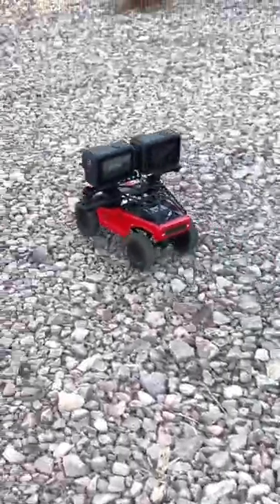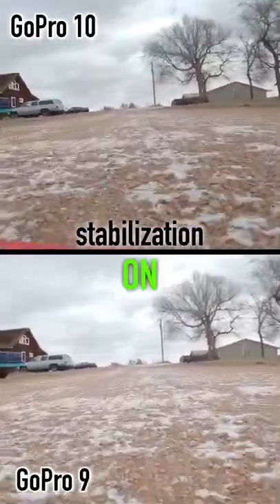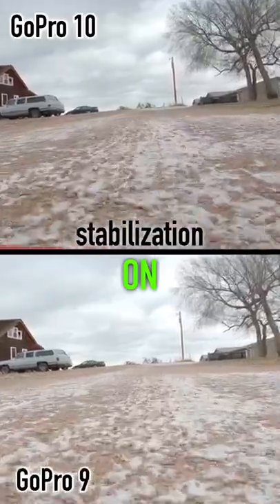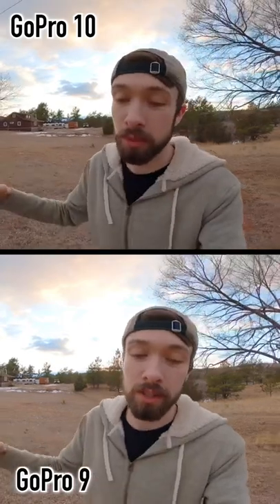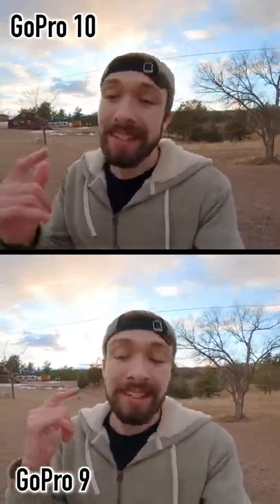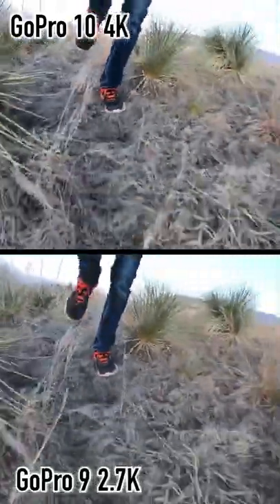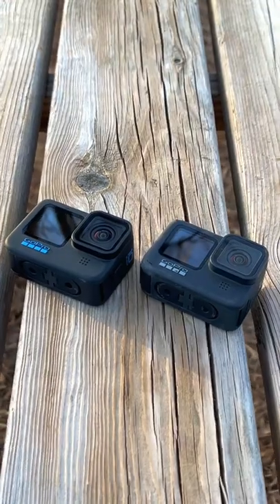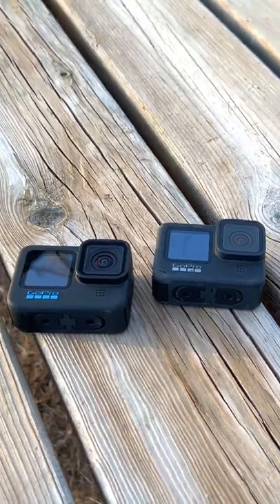GoPro 10 VS 9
GoPro HERO10
GoPro HERO9

Hydrophobic Lens Protector

My Favorite RC Car

MY VLOGGING CAMERA:
iPhone 13 Pro
Canon 6D Mark II
24mm f/2.8 Wide Angle Lens
Rode VideoMicro Microphone